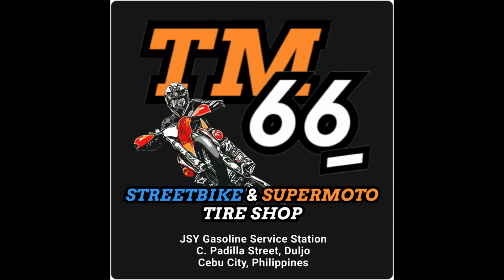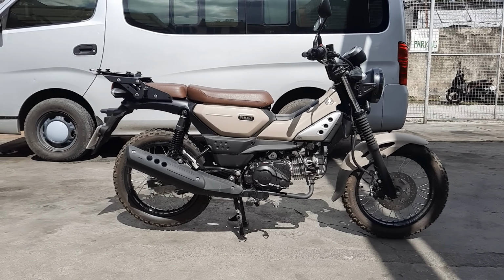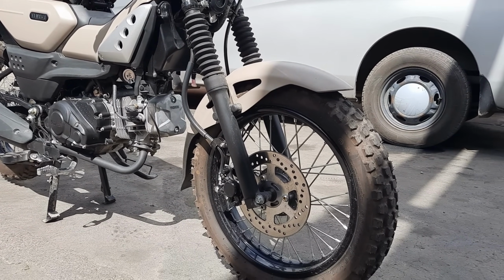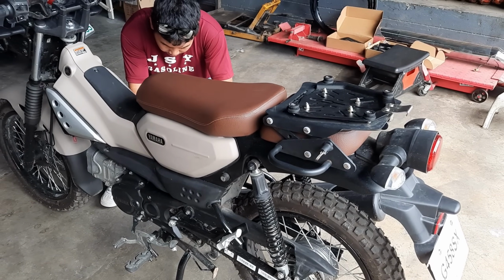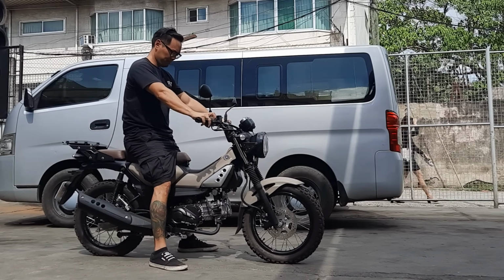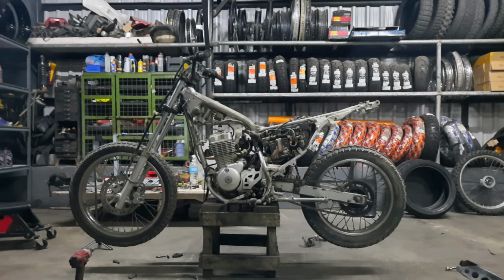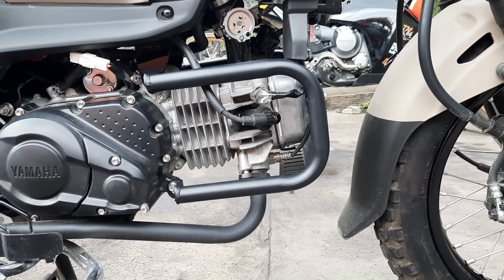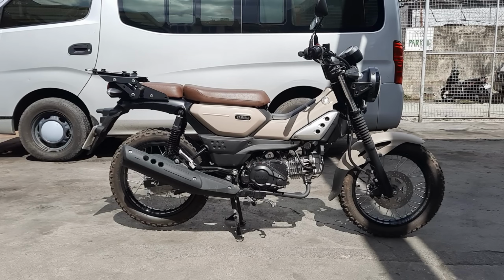YAMAHA PG1 - Retro cool commuter bike for the ADVENTUROUS newbie!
Planning to buy a Yamaha PG-1? WATCH THIS!

Feel free to DM me in Facebook or Instagram if you need help with a build. I am also looking for parts suppliers for my shop. I also accept local and overseas order for supermoto wheels and parts.